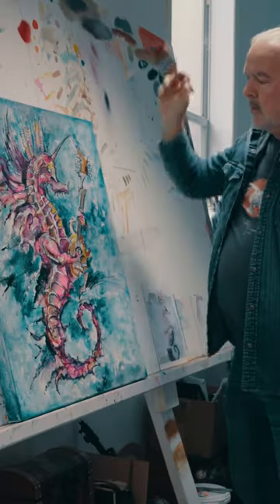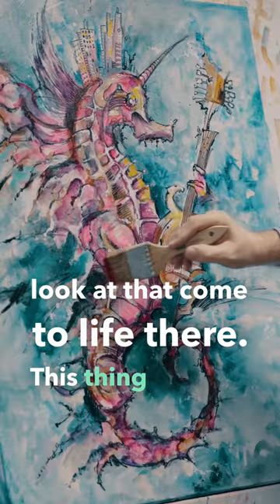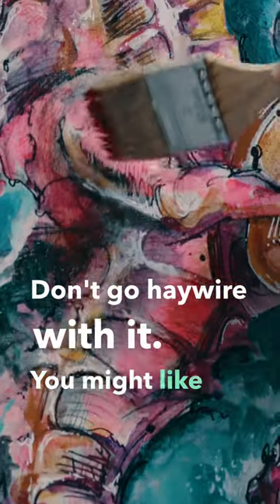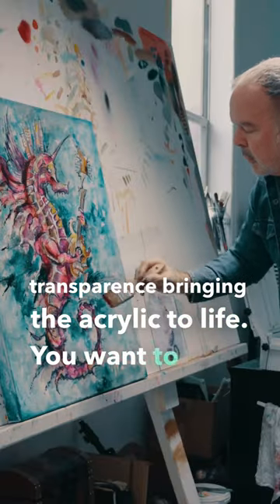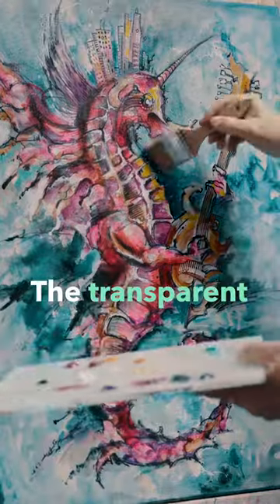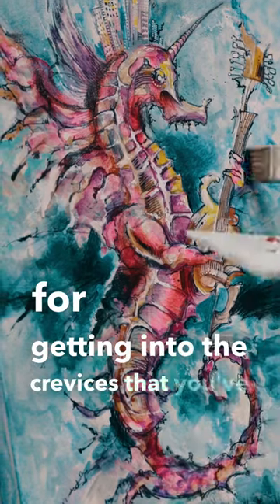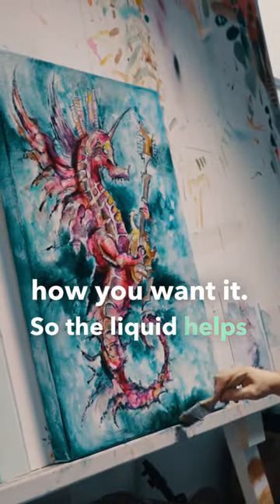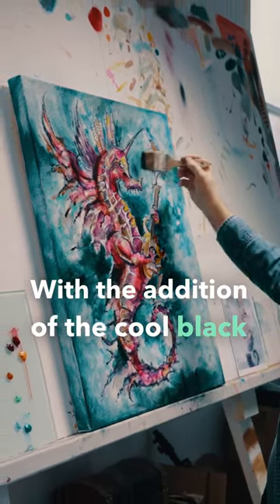Watch the New Start to Finish Episode with John